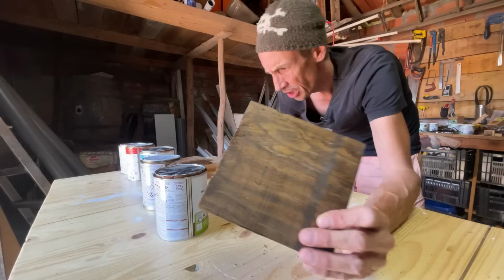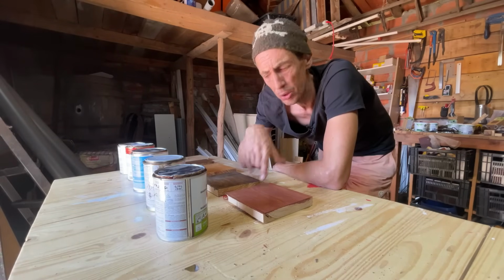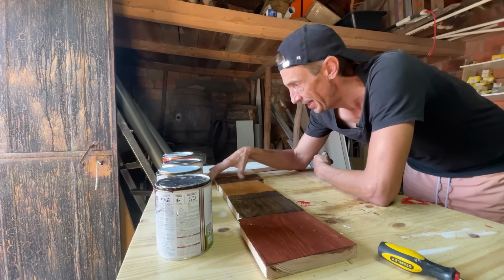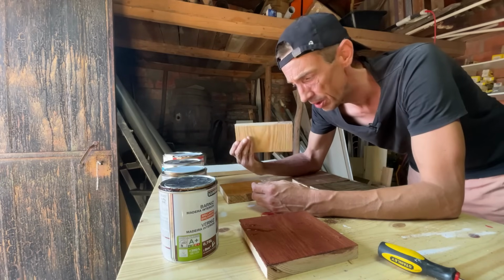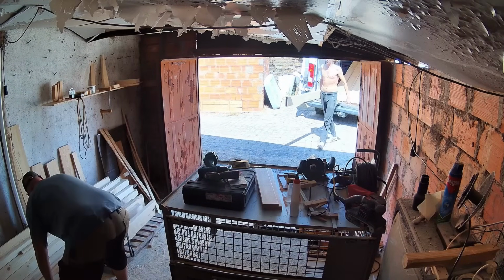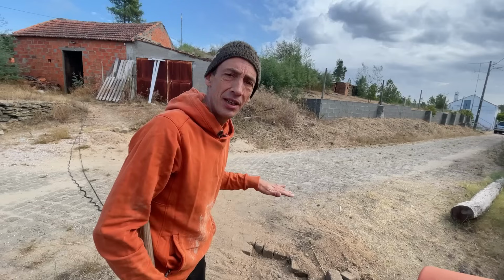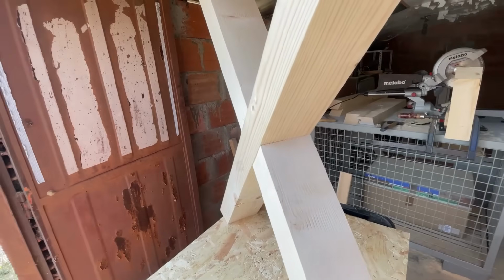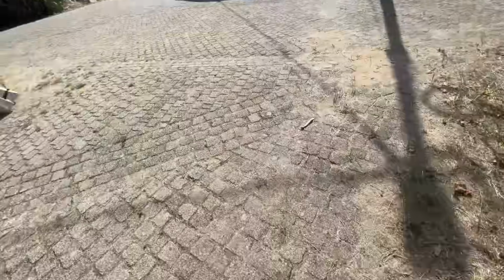NOT ALLOWED? Digging up the Road.. - Home Renovation DIY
In this episode of "Digging up the Road.. NOT ALLOWED!" we are..yes, digging up the road! We have even more volunteers arriving in the Ghost Town. The special forces are continuing on the benches and the tables. And we have found ourselfs a new chefin.. with a little helper 👻

Ever dreamed of bringing a ghost town back to life? JOIN the GHOST TOWN Community and be part of an adventure where every wall tells a story, and every tile holds a secret! 🌟 Buy some COOL MERCHANDISING to support our journey and look fabulous doing it. Plus, if you're itching for a hands-on experience, COME over and volunteer in THE GHOSTTOWN. Get dirty with digger machines, plant seeds in our community garden, and leave your mark in this hidden gem! 🌱🚜

Don't miss a single moment of the action – from crumbling walls to community triumphs, this is your chance to be part of something truly unique. 🎥👷‍♂️